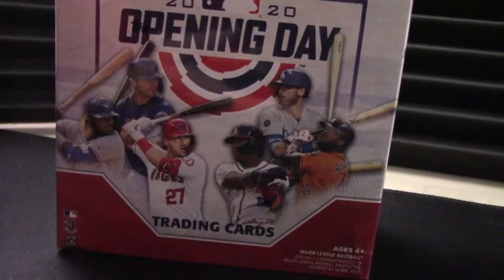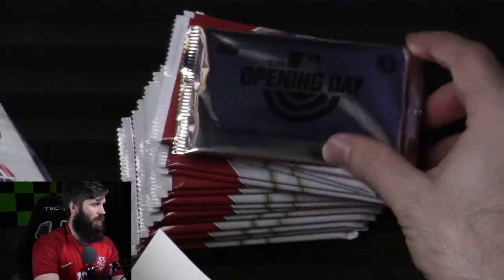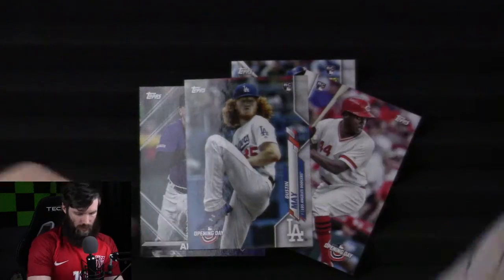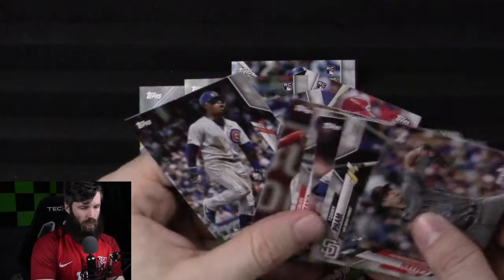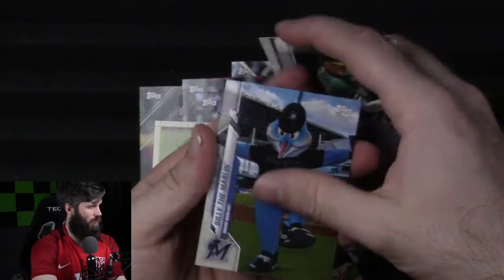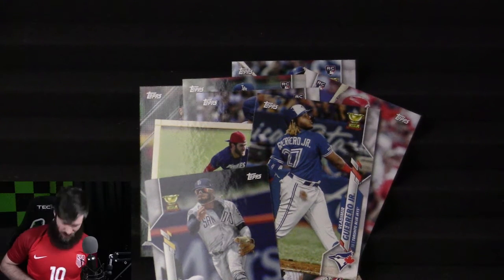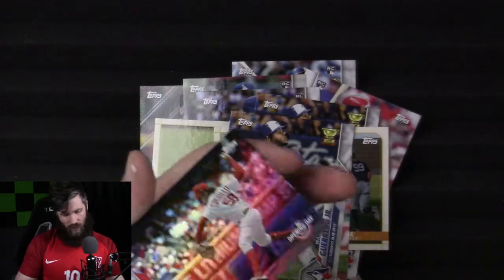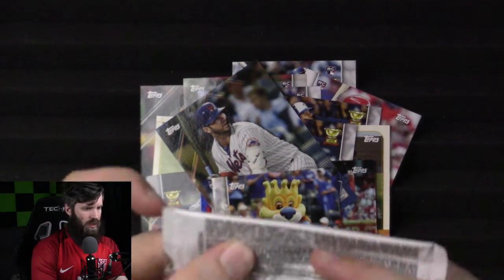New Style of Video! | 2020 Topps Opening Day Target Mega Boxes